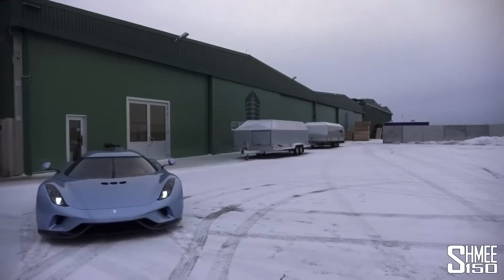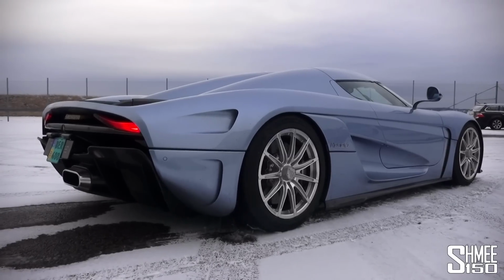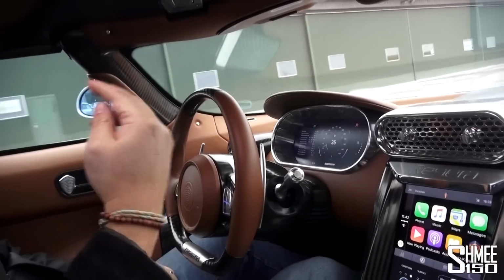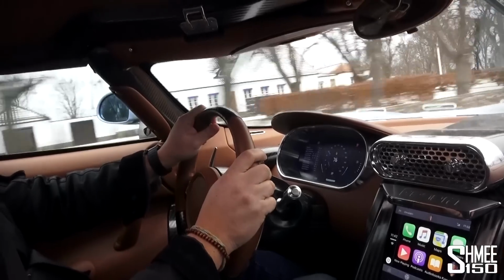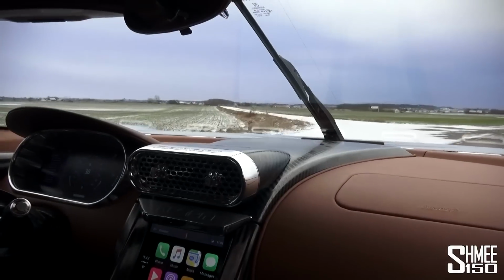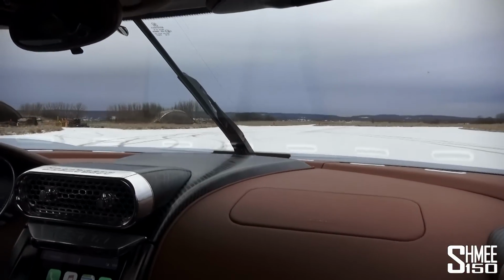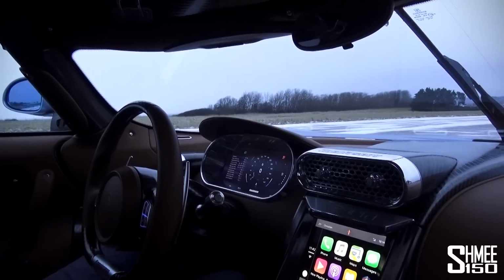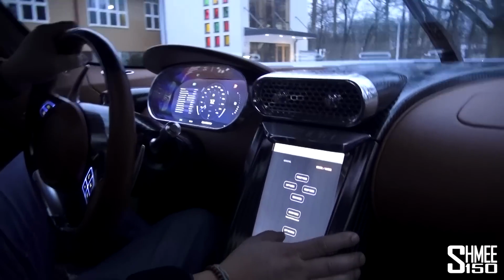FIRST LOOK: Koenigsegg Regera with Christian von Koenigsegg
An exclusive first look, in detail, at the new Koenigsegg Regera megacar, with none other than company founder, Christian von Koenigsegg.

Despite the wintery conditions at the factory in Angelholm, Sweden, the development model of the Regera is prepared with the winter wheel and tyre setup for us to take it out on the local roads. Christian walks us around the car touching on an introduction, you can see more - before we then jump in and go for a drive revealing some first impressions and thoughts about how this works.

We also experience demonstrations of the 'Show Mode' with the car fully opening using the hydraulics like a transformer, the wing raising and lowering, and many more aspects of this truly special car.

Regera is running an inaccurate prototype speedometer, no readings can be taken from this video, full performance videos will follow as the weather improves.